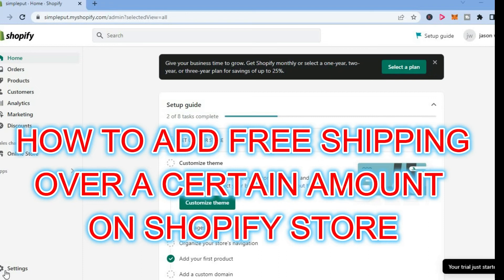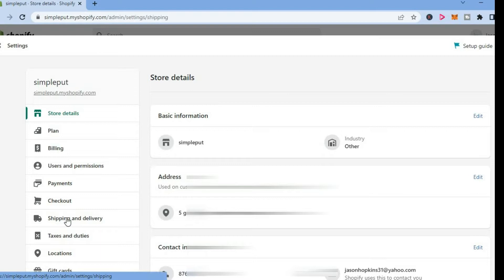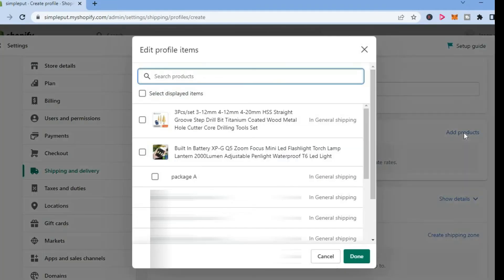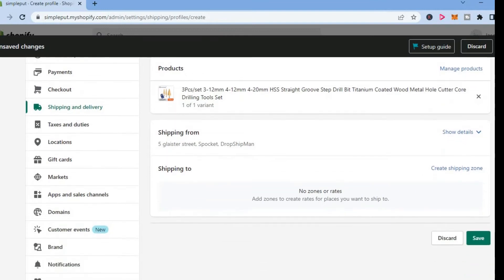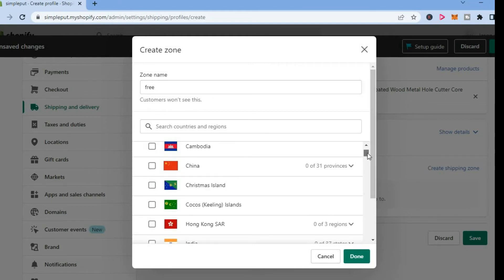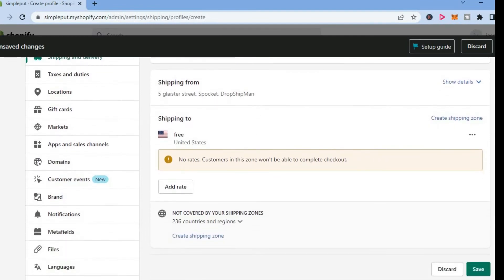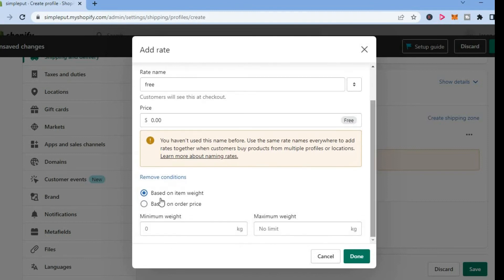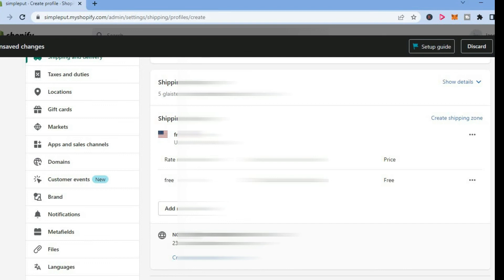HOW TO ADD FREE SHIPPING OVER A CERTAIN AMOUNT ON SHOPIFY STORE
HOW TO ADD FREE SHIPPING OVER A CERTAIN AMOUNT ON SHOPIFY STORE,how to set up free shipping over 35 on shopify,how to add free shipping over 100 on shopify